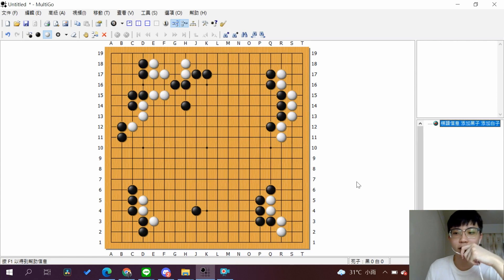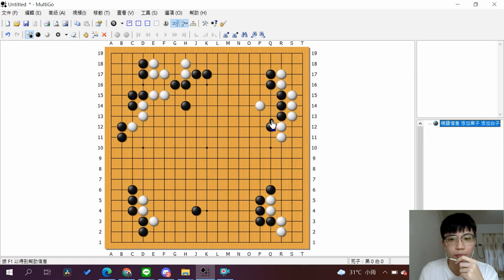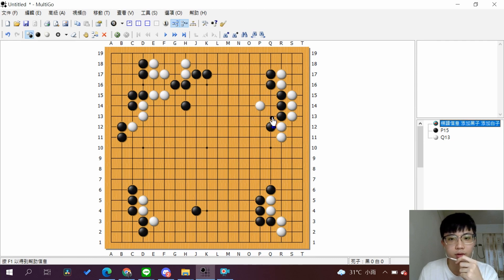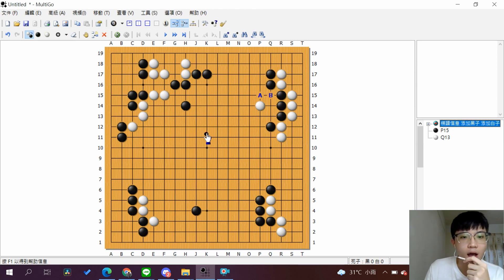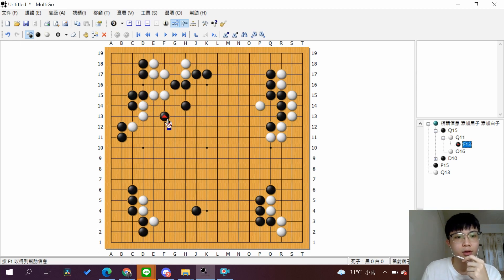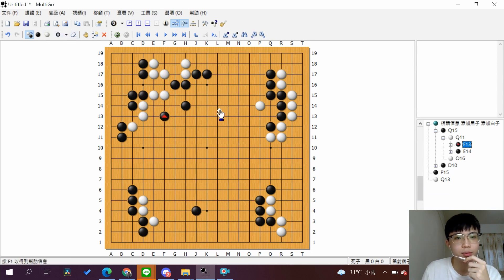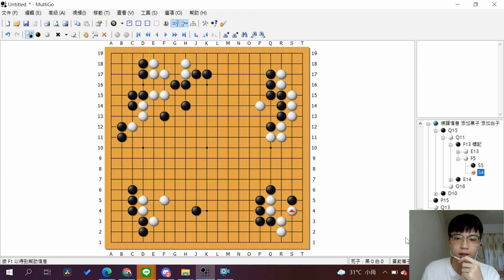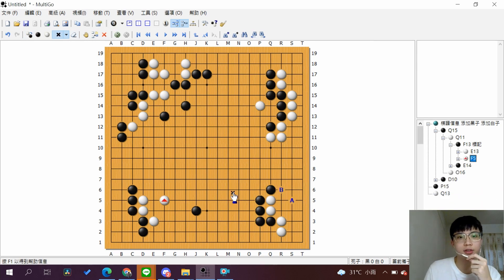5 minutes to improve your skills ! Attacking skill of early midgame !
Example of the weak point and structure.

《About Baduk_Wei》
Baduk_Wei is a 7 dan amateur player in Taiwan.
◆ Was in "highest" class player in Taiwan Go association.
Trying to share his learning structure and experience to the West.

《New Go Community!》
Hi! I am a youtuber about go. And I am a 7 dan player in Taiwan. I think some of you have seen my video and I would like to upgrade my contents.

SO I NEED YOU.

I build a community on discord to know the problems you been through. And I would like to see what kind of topic is popular with viewers. Trying to improve playing technique of the member is the thing I want.

In this discord community you can get :

1. You can ask me any question about go and I'll choose some to answer it in my youtube or stream.

2. You can tell me what kind of contents you want to see in my channel or stream. Anything like who do you want me to play against with or chatting is free.

3. I'll put some interesting tsumego and the solution.

4. Everyone can share there games then we can discuss with it. There also some pro-games review be shown.

5. Having conversations or share stuff with other.

6. There will be some special event Irregular.

7. Benefits of my tutorial class.